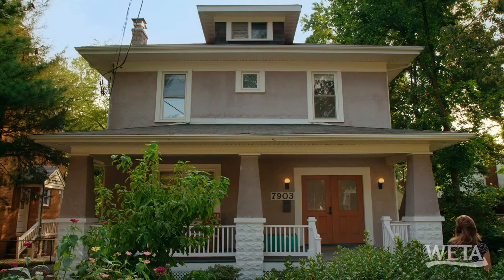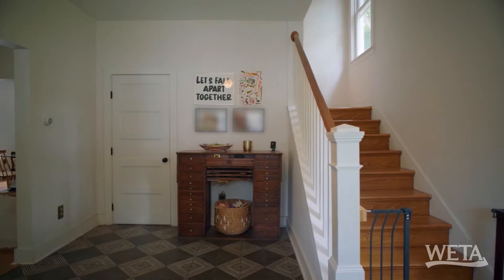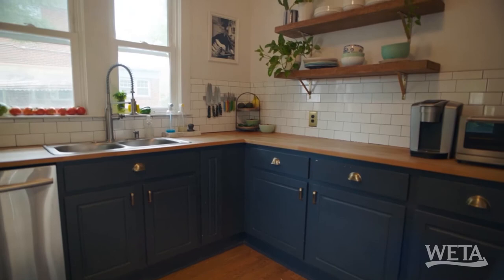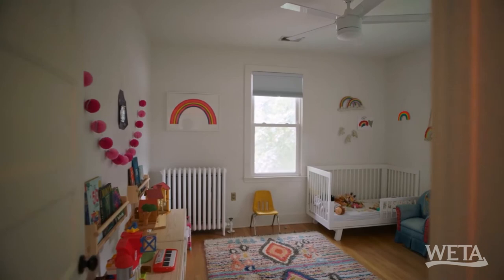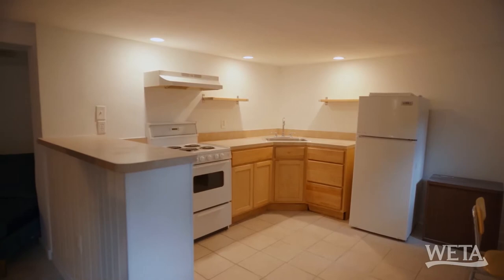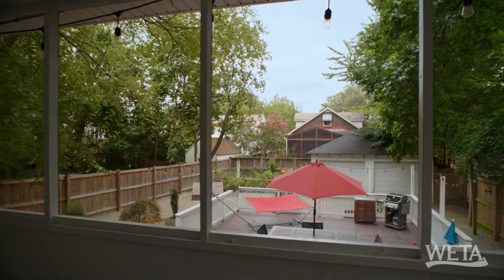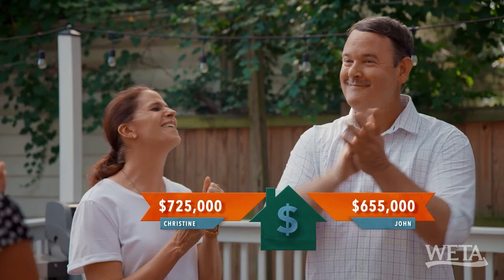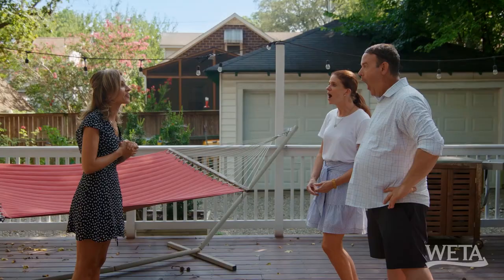A True American Foursquare House | If You Lived Here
Christine and John explore a Takoma Park, Maryland home built in a truly unique architectural style: American Foursquare, a style from the early 20th century consisting of simple, elegant homes built in a perfect square shape and containing four equally-sized square rooms on each floor.